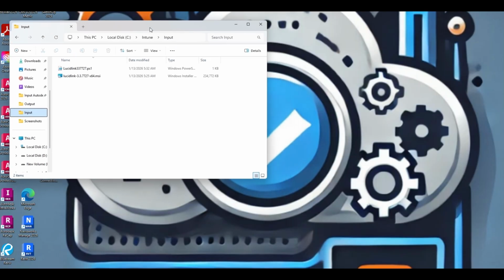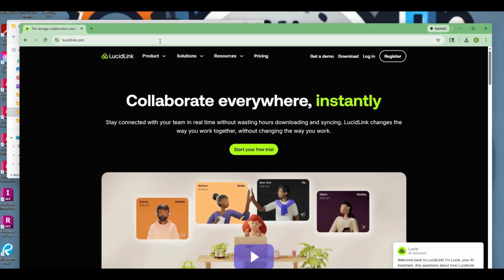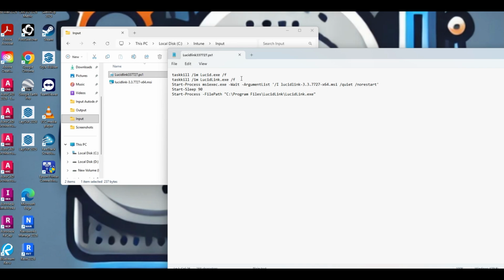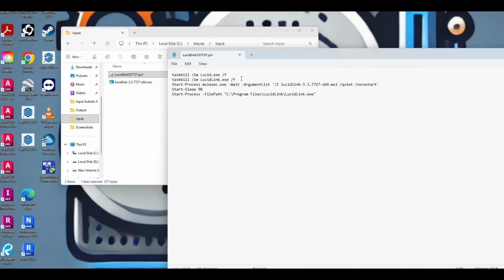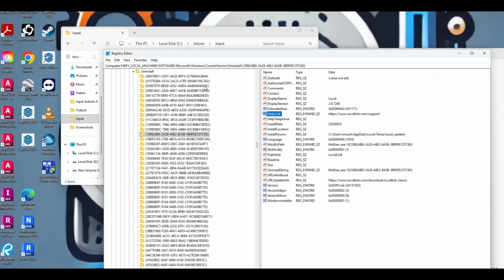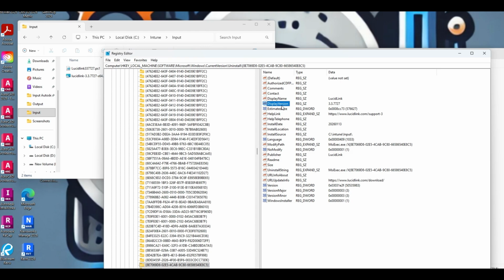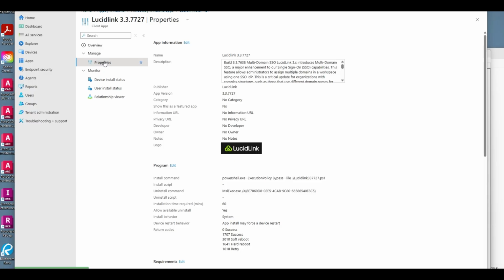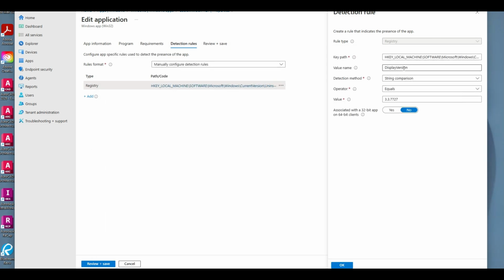Deploying LucidLink 3.3.7727 with Intune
How to Create a LucidLink 3.3.7727 Deployment and Deploy Using Intune | Step-by-Step Guide

In this video, we walk you through the process of creating a LucidLink 3.3.7727 deployment and setting it up with Microsoft Intune for streamlined management and distribution. Whether you're an IT admin or someone looking to simplify software deployment, this guide covers everything you need to know!

🔧 What’s Covered in This Video:

How to create a LucidLink 3.3.7727 deployment package for Intune

Step-by-step process for configuring the LucidLink 3.3.7727 deployment

Intune Install Command: powershell.exe -ExecutionPolicy Bypass -File .\Lucidlink337727.ps1

Powershell:

taskkill /im Lucid.exe /f (dont need this if you dont have version 2)
taskkill /im LucidLink.exe /f
Start-Process msiexec.exe -Wait -ArgumentList '/I lucidlink-3.3.7727-x64.msi /quiet'
Start-Sleep 90
Start-Process -FilePath "C:\Program Files\LucidLink\LucidLink.exe"

Registry Key for Detection:
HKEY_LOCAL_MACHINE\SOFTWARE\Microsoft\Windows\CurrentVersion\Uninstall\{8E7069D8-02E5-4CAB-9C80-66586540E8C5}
Registry Value for Detection:
DisplayVersion set to Equals 3.3.7727